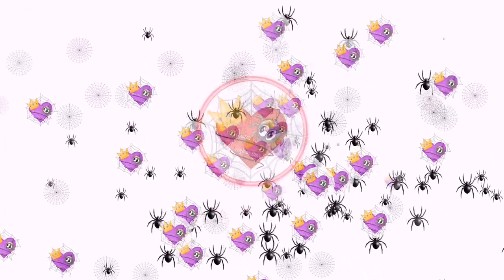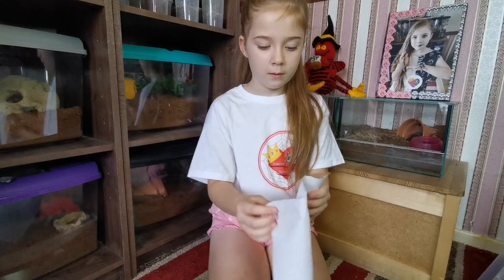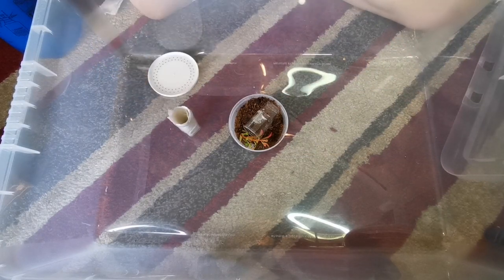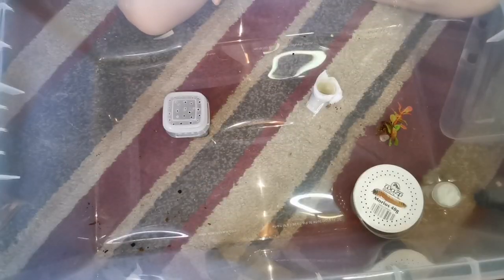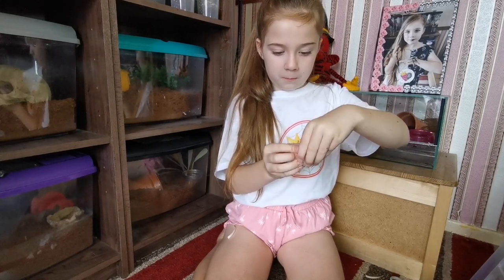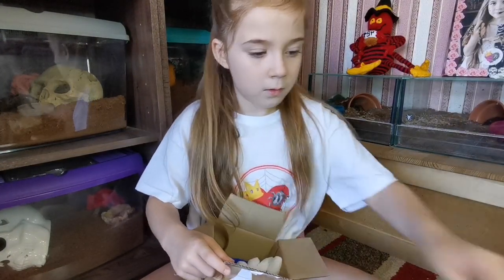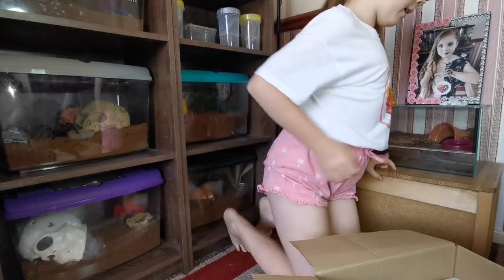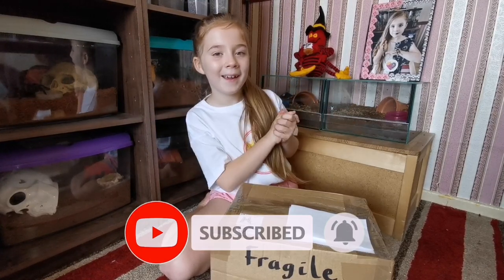Packing up 2 baby tarantulas!!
Packing up 2 spiderlings for Mr Grindlers Creatures beautiful little girls. The always watch my channel and it had encouraged them to want to keep a tarantula of their own. So I gift them 2 from my own personal collection 💚💚💚